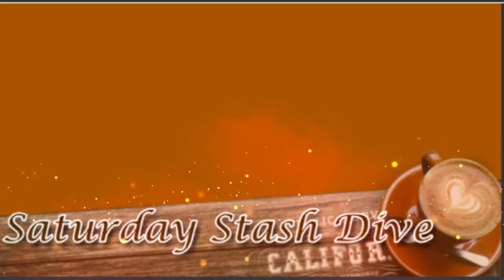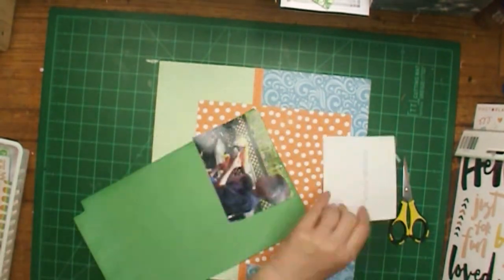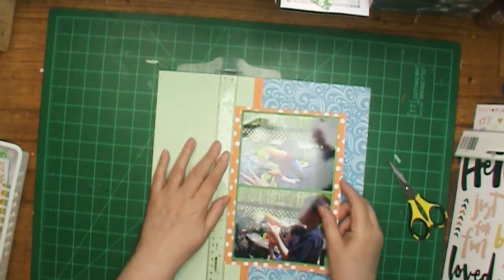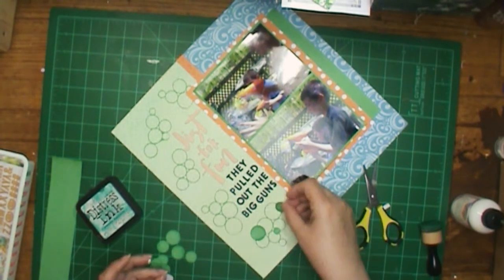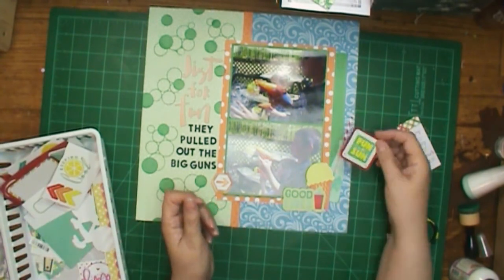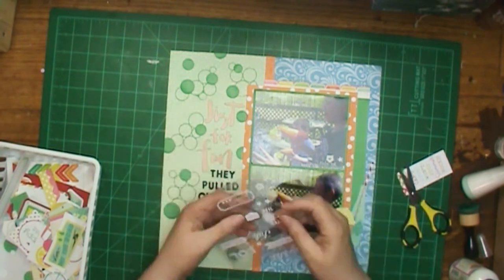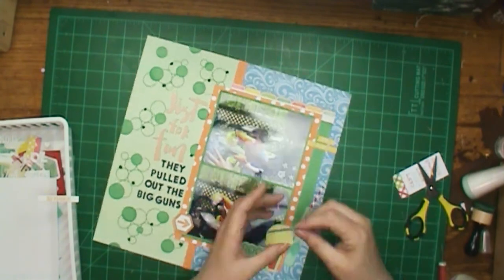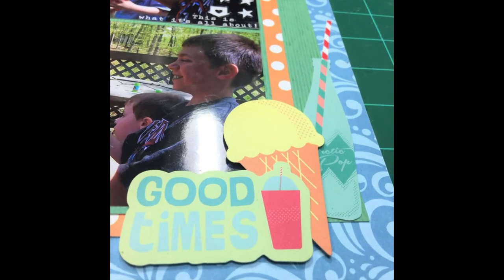Boy Scrapbooking Process/Saturday Stash Dive/Just For Fun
Thanks for stopping by and joining me while I dive into my stash, and end up with a completed layout for my album. I am always so excited when I am not collecting scrappy goodness but instead putting them to their intended use, aren't you?